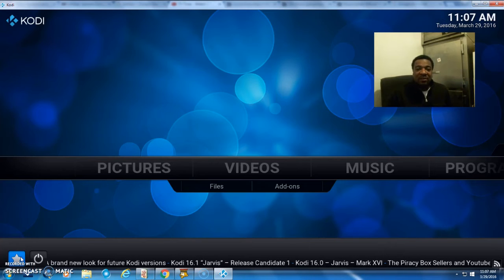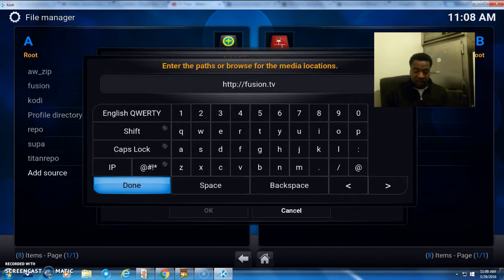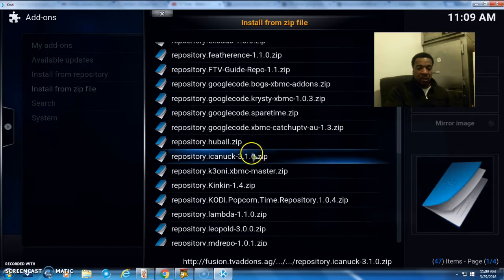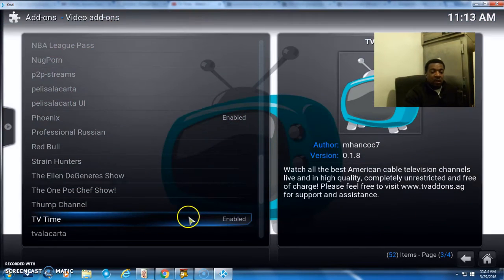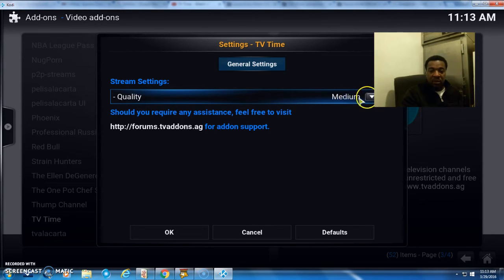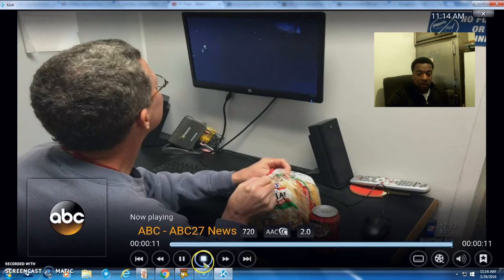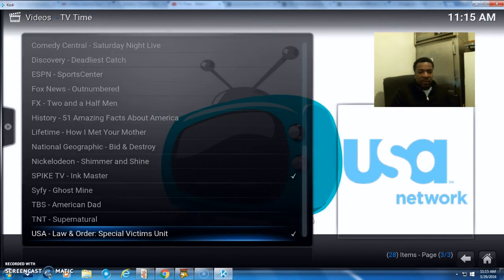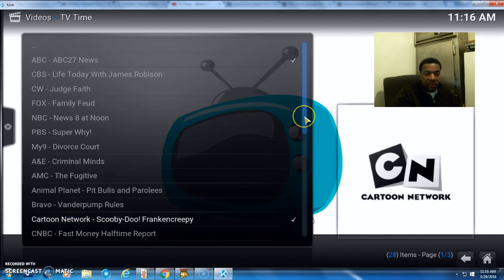KODI LESSONS- HOW TO INSTALL TV TIME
How to install the best free iptv addon